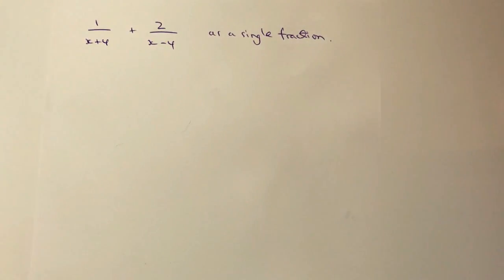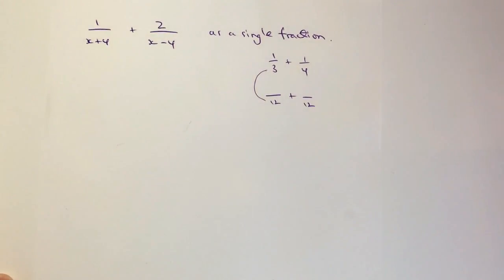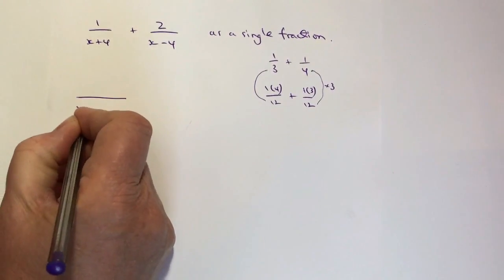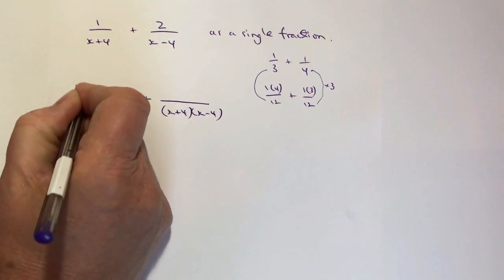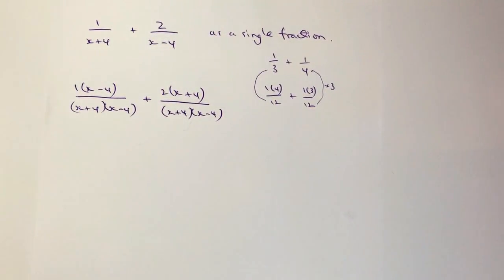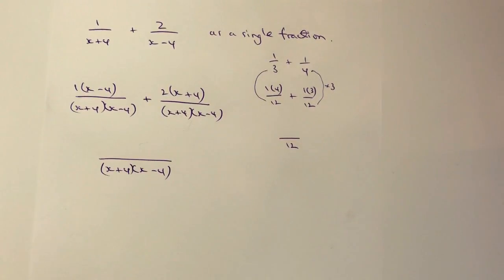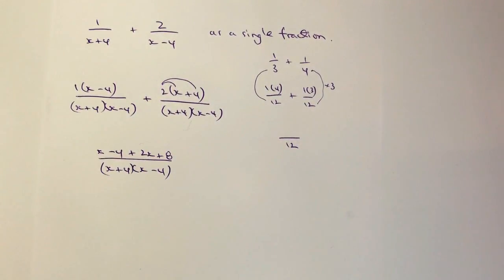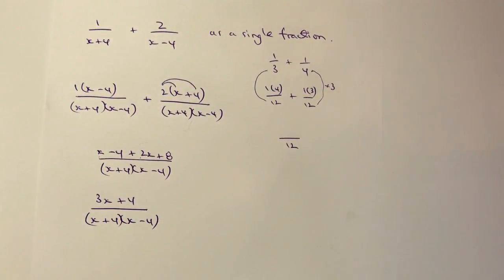Algebra fraction - simplify fully - GCSE maths grade 5 higher paper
This video is all about  simplifying algebra fractions and forms part of the playlist with the same name . I've also added to the playlist on GCSE higher revision.

The question is aimed at around grade 5 / 6 GCSE maths and you need to be able to work with fractions ... and then use the same principles:

Simplify fully